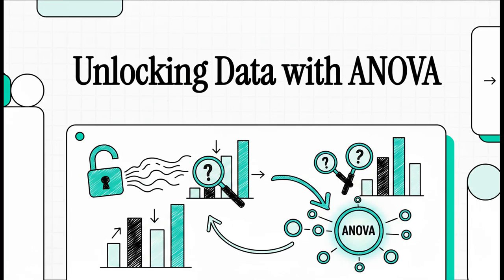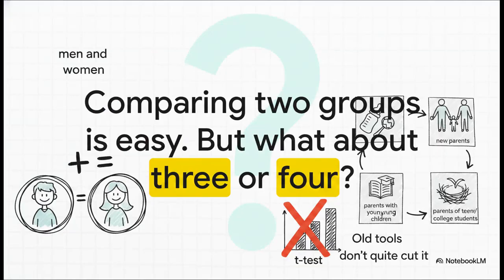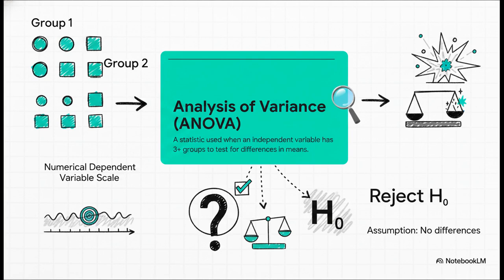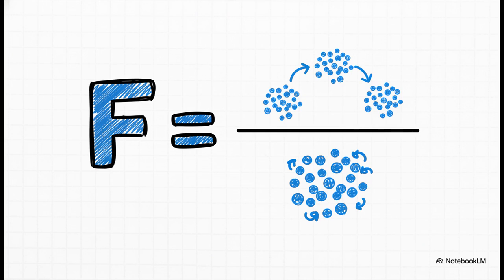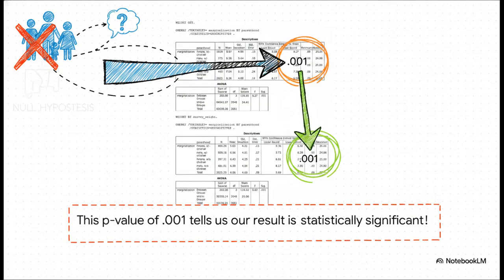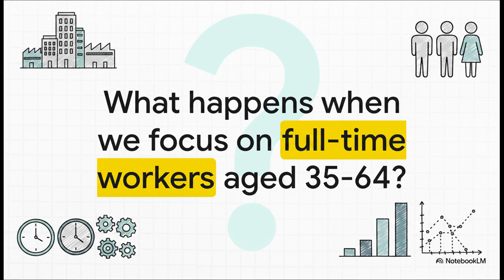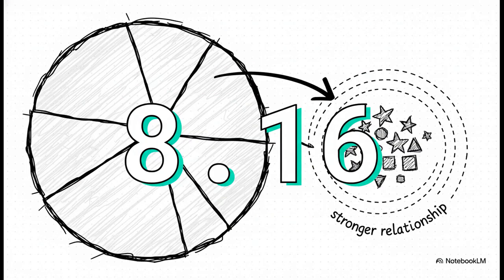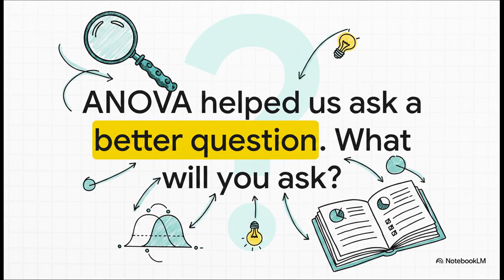Unlocking Data with ANOVA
In this AI generated video, students will learn more about ANOVA and how it's used to tell us about trends in the population.